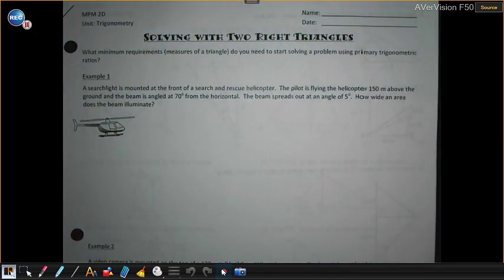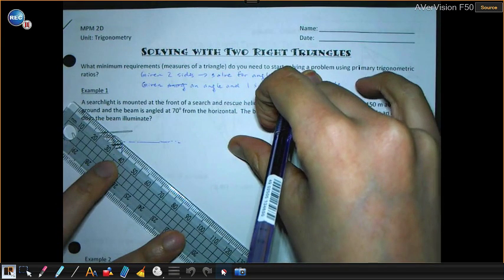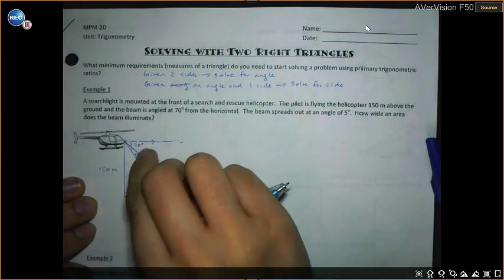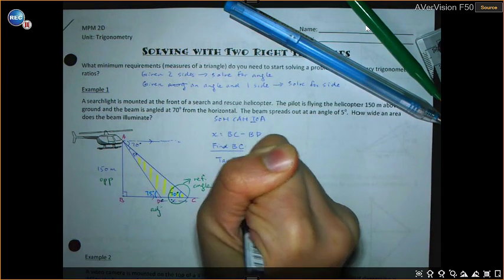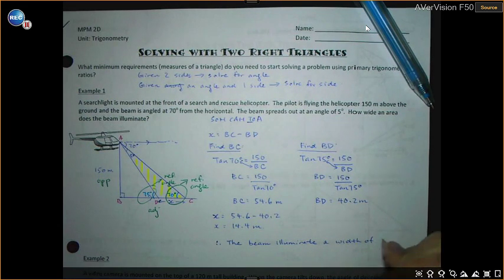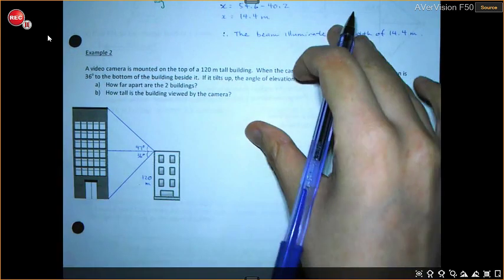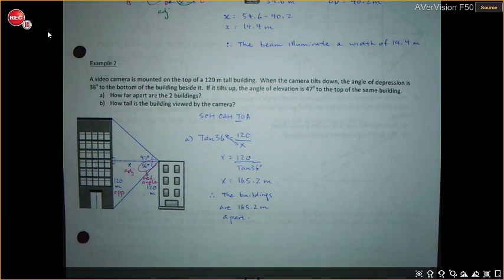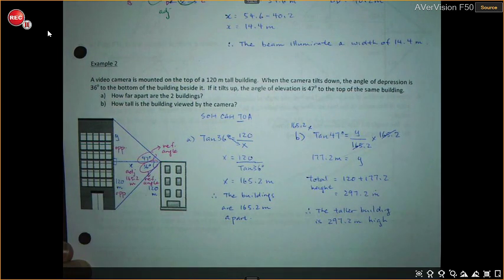Solving Two Right Triangles Lesson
MPM2D- Unit 5 Lesson 7